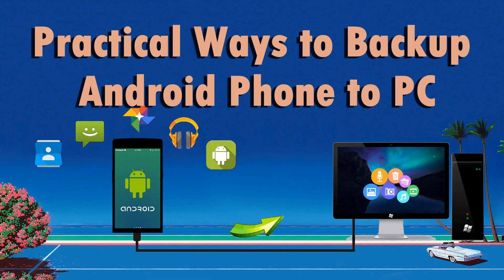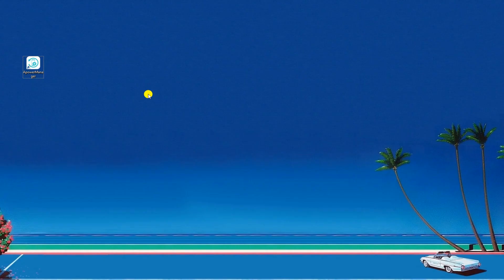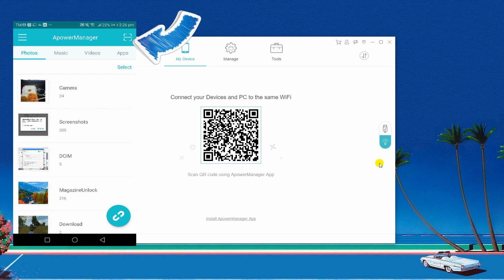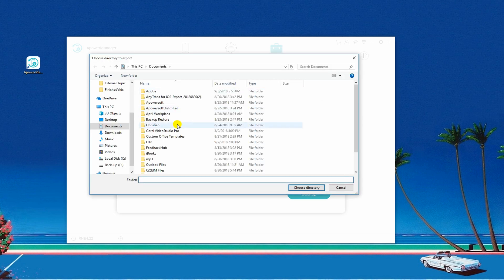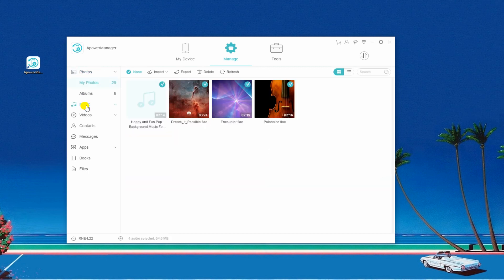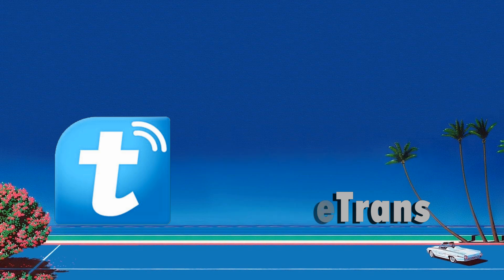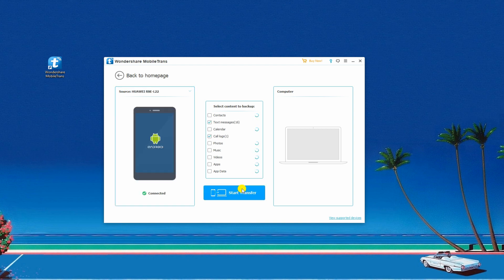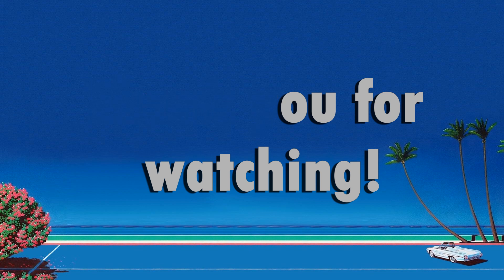Top 2 Programs to Backup Android Phone to PC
Backing up phone from time to time is important to keep your important files safe. This video shows you two best programs you can use to backup Android phone to PC. Check them out!